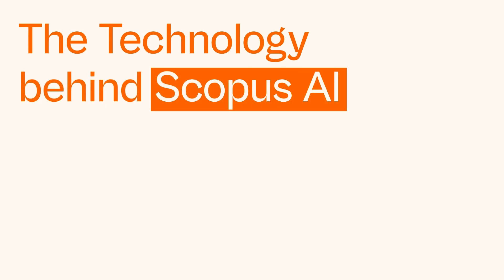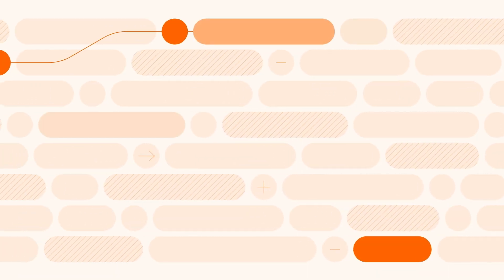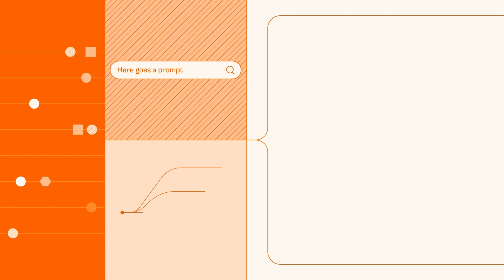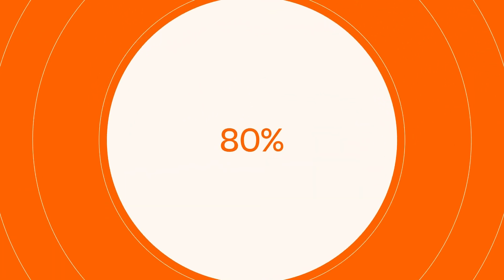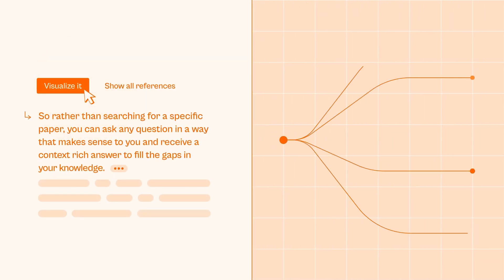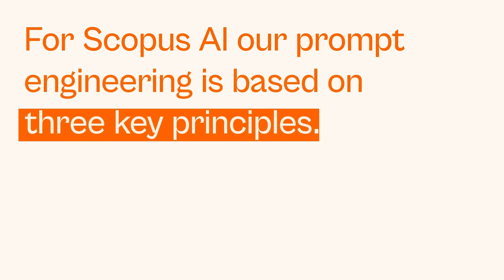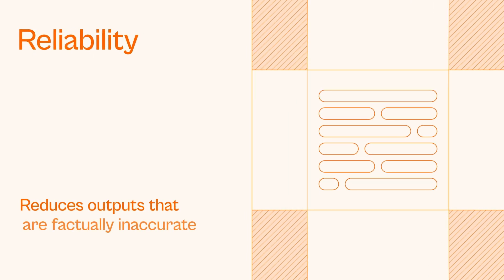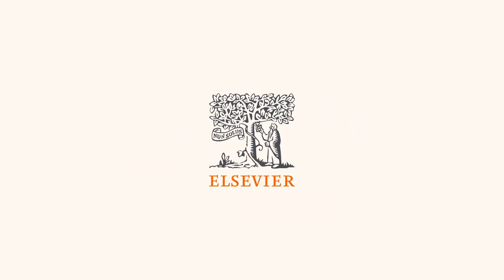Scopus AI Technology Explainer - Enhancing Research Support for Faculty & Students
Eager to demonstrate the value of your library?
Scopus AI just made it easier. Discover how you can use this transformative new tool to enhance support for faculty and students and grow your role

 With Scopus AI, librarians can:
 • Help prepare students for their future careers — Help your students become
familiar with the proper use of a GenAI tool by using Scopus AI. It also teaches them
about using reliable and curated sources that can be safely cited in their own projects.

 • Help students refine their thesis or project topic and avoid information overload
— Show your students how to get a concise snapshot of a research topic in seconds,
reducing time spent searching and reading. Even if they have only a rough idea for a
topic, Scopus AI suggests questions that can take them in an unexpected direction.

 • Solve reference inquiries — Ease the burden of supporting literature reviews by
using Scopus AI to give users a snapshot of their chosen topic. And because the vector
search considers a broad spectrum of papers, the responses that Scopus AI provides
may include a few revelations — a great opportunity for exploring new avenues.